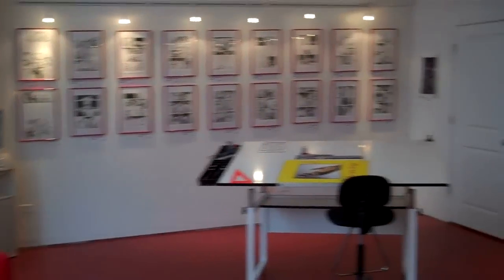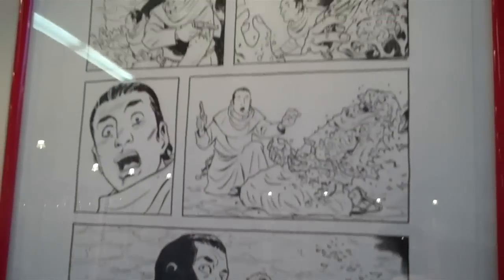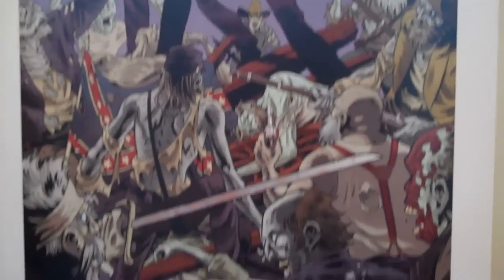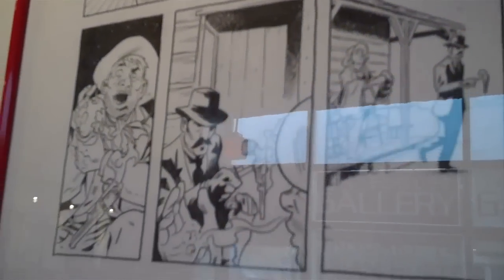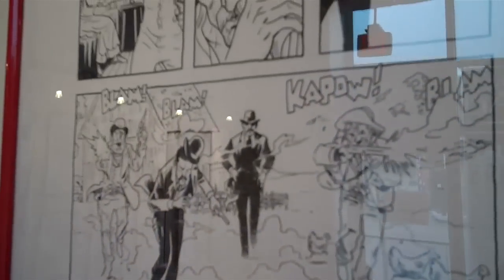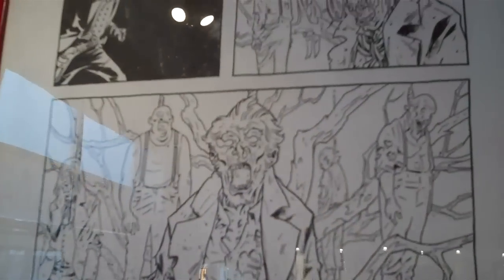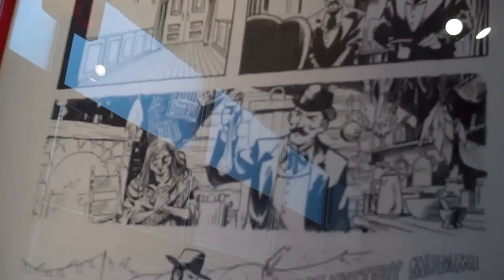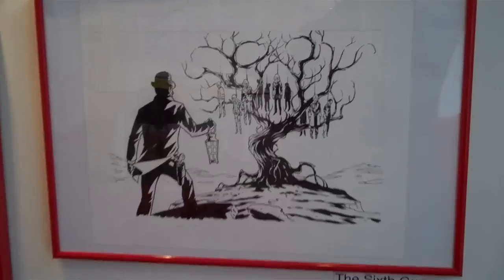Sixth Gun Art Exhibit @ THE ROGUES GALLERY Jan 2011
An overview of the Brian Hurtt Sixth Gun art exhibit at The Rogues Gallery in Chicago, January 2011.